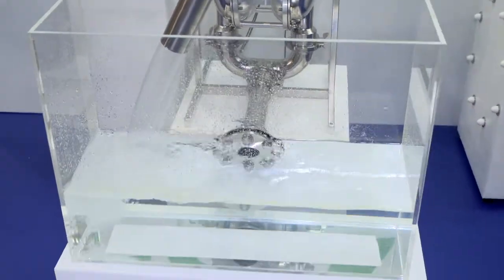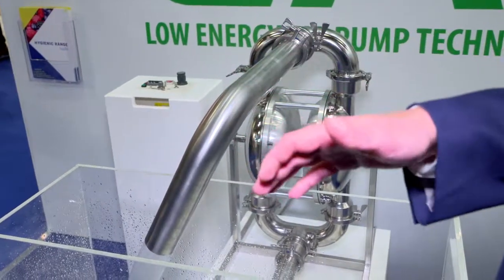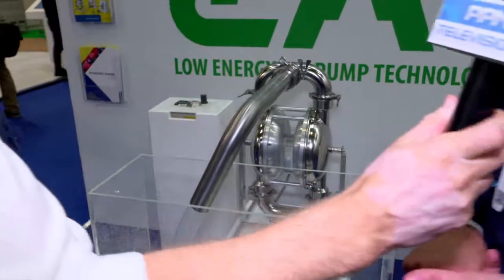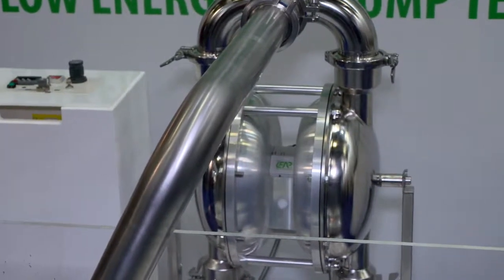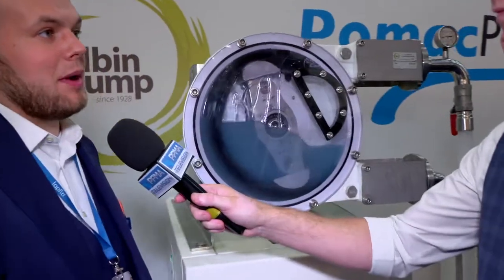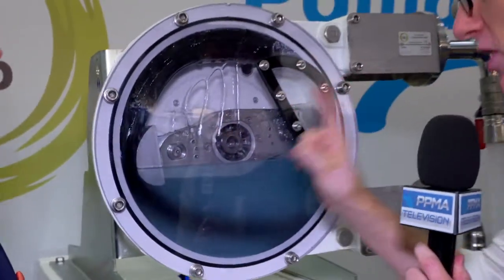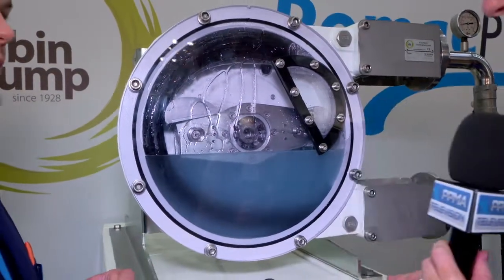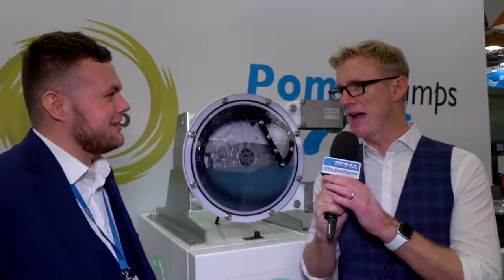Tapflo at PPMA Total Show 2019